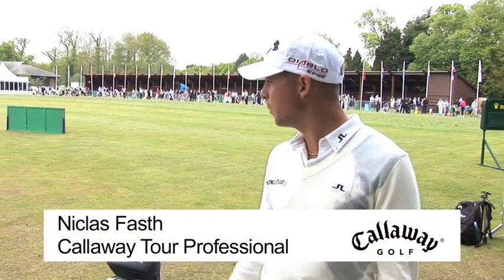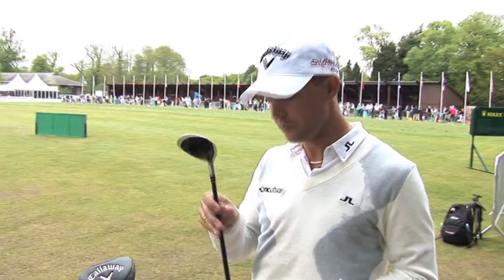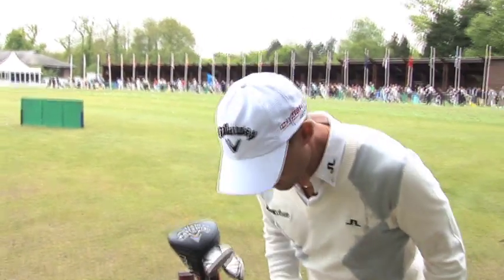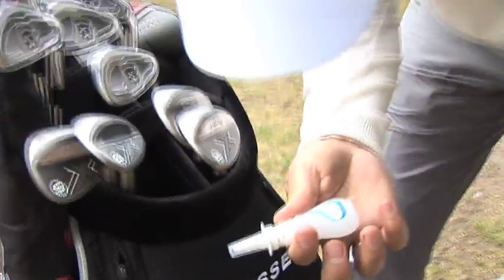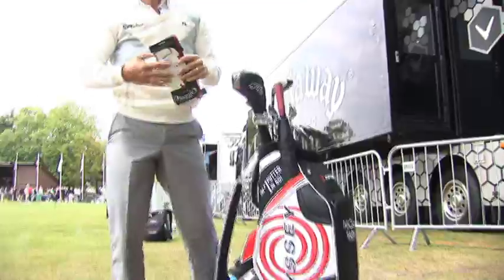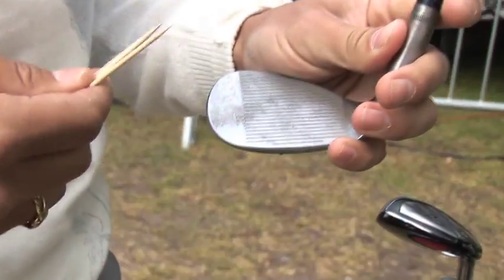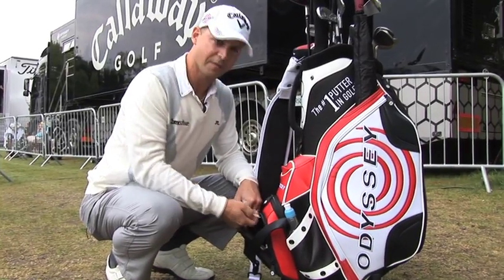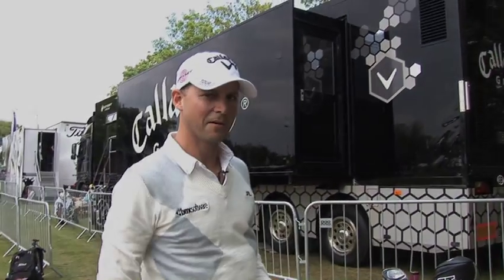Niclas Fasth Whats in the bag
GolfBug TV caught up with Niclas Fasth at the BMW Championship at Wentworth to see what he had 'In the Bag' for this tournament.